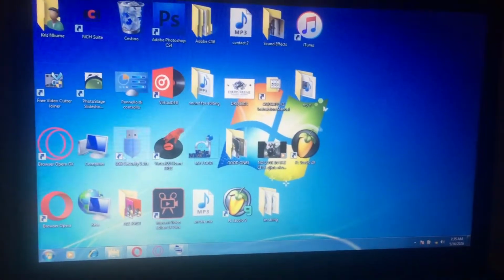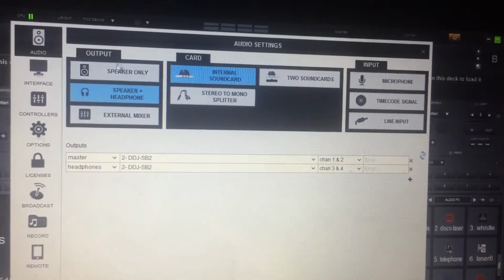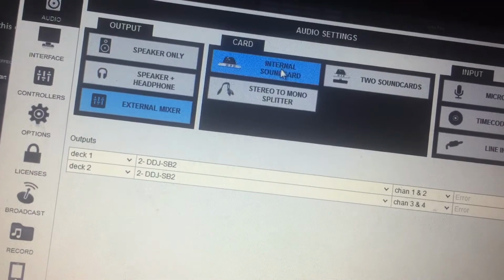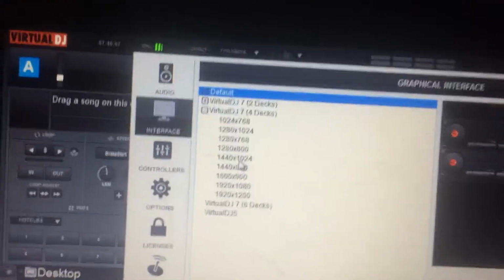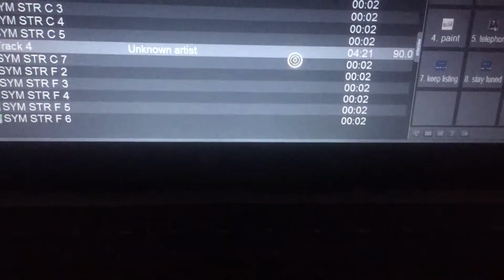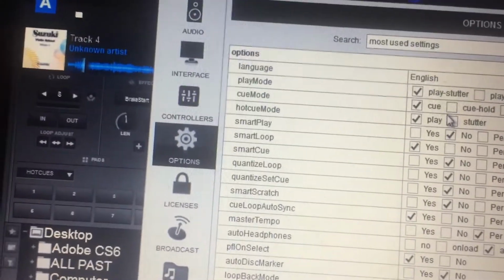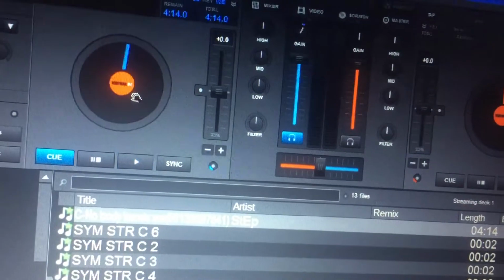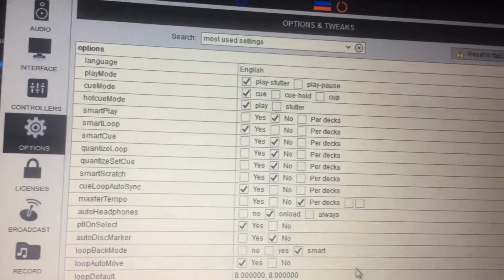HOW TO SET VIRTUAL DJ. TUTORIAL 7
in this video i explain details by details how you can set up ur virtual dj software, this is part 1 and be i will doing publishing part 2 all you need to do is just subscribe and turn on the notification bell on to be always keep updated, produced by Kris Nkume.